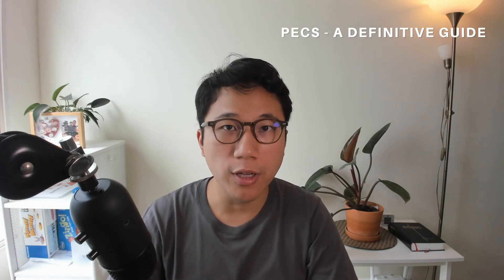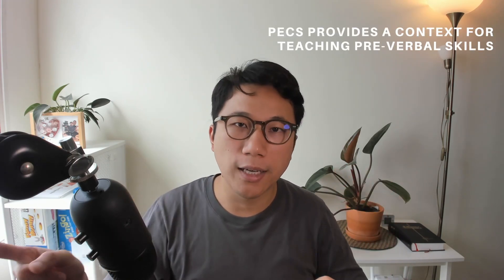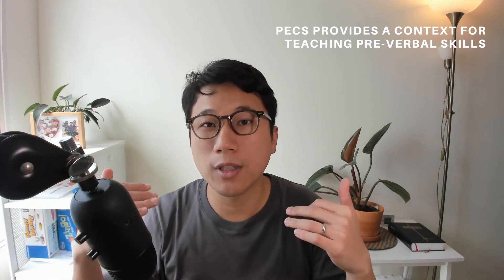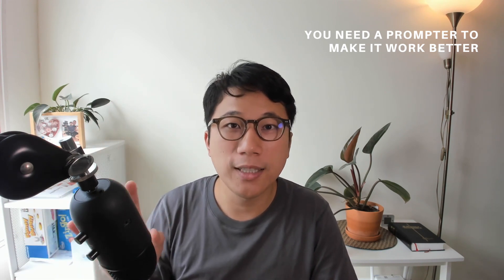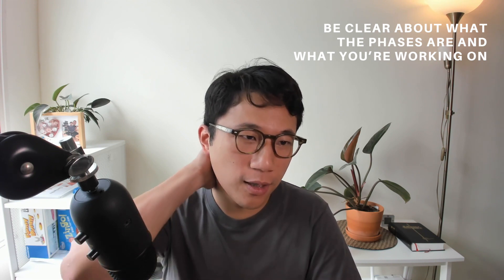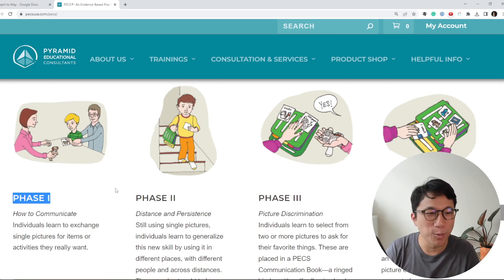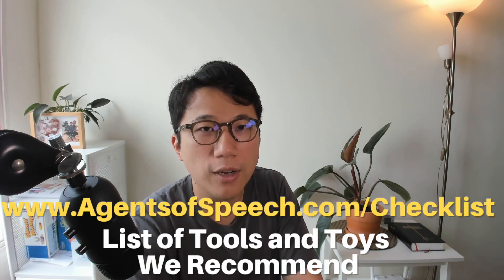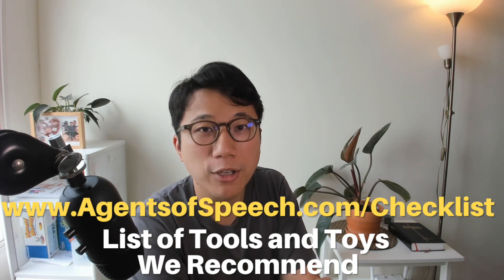PECS - A Definitive Guide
00:01 - Intro
01:37 - PECS teaches children to initiate communication
02:25 - PECS provides a context for teaching pre-verbal skills
03:40 - You need a prompter to make it work better
06:01 - Be clear about what the phases are and what you’re working on
18:23 - Teach communication, not speech